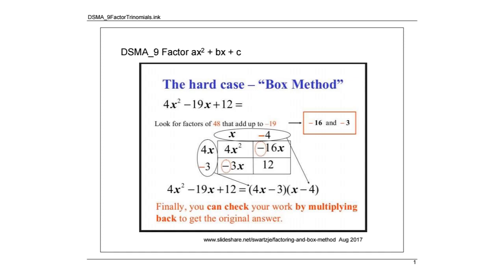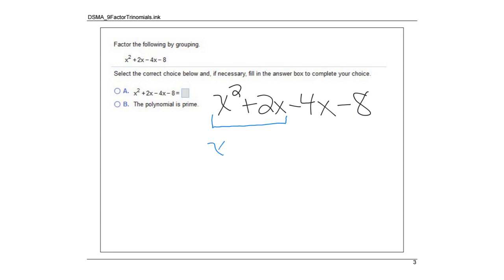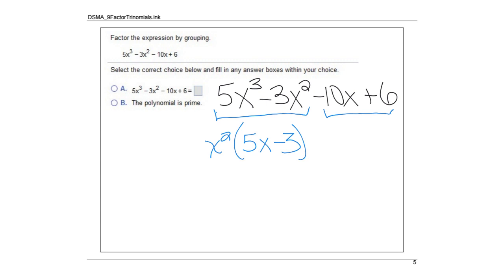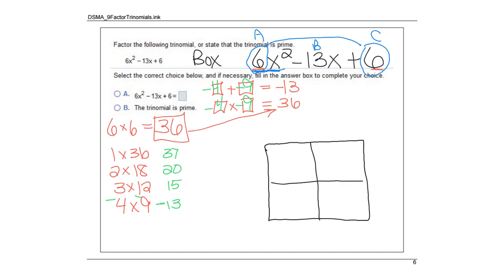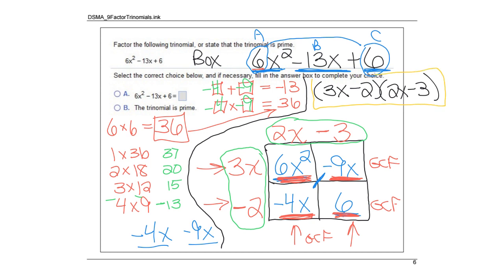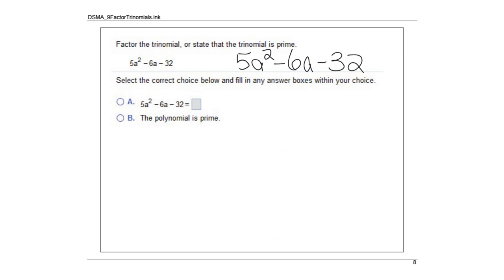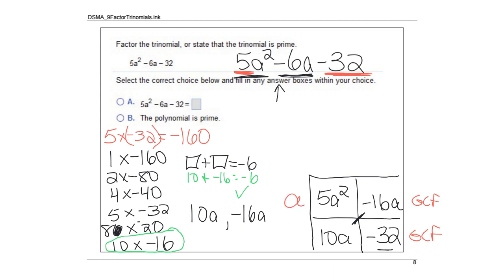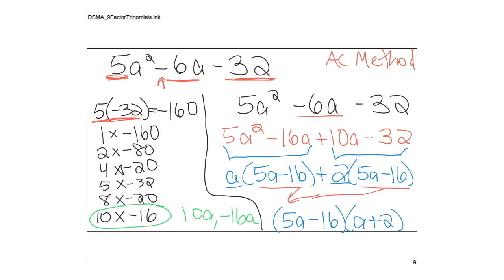CA DSMA 9 Part 1